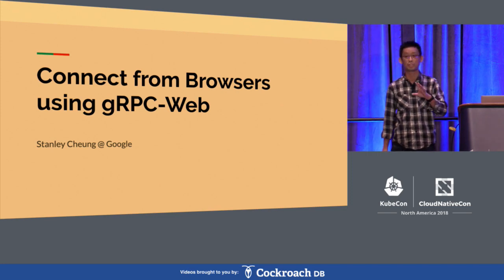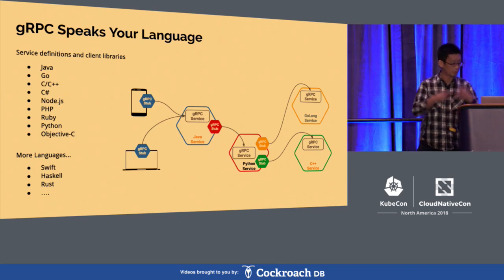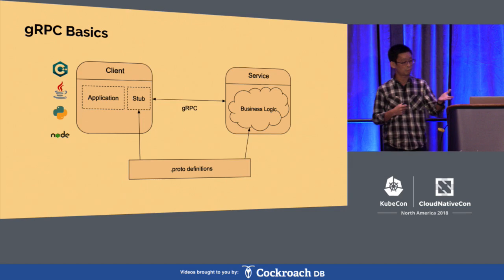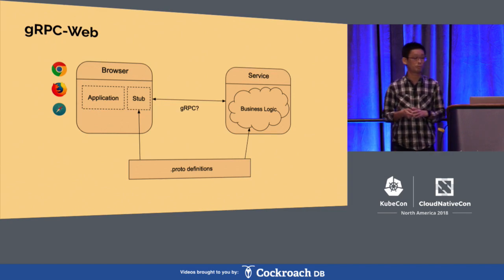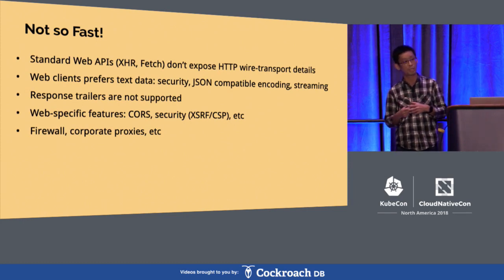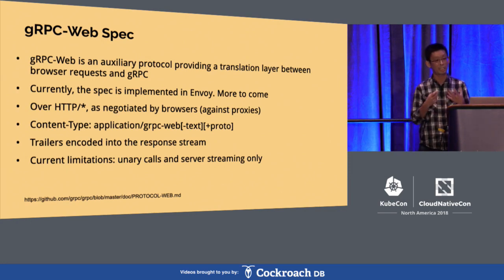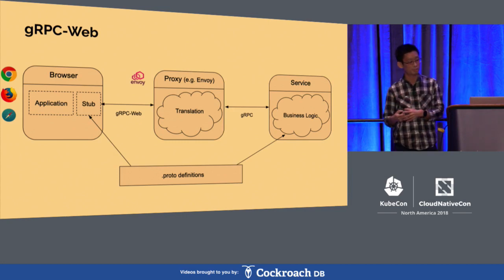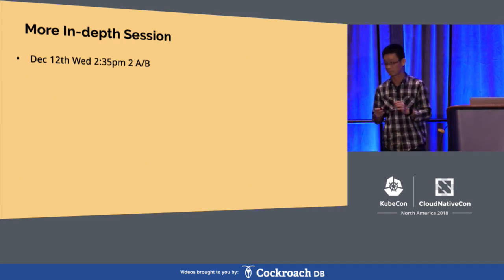Lightning Talk: Connect from Browsers Using gRPC-Web - Stanley Cheung, Google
We are delighted to introduce gRPC-Web, a cross-browser javascript library which allows developers to write web applications that connect to gRPC servers. In this lightning talk, we will briefly talk about the gRPC-Web protocol and deployment model. We will also show a quick demo on how easy it is to start writing a browser application with gRPC-Web and Protobuf. With gRPC-Web, you get a very familiar gRPC-style API compared to other languages supported by gRPC. We will also talk about how future holds and what we have planned in the roadmap.